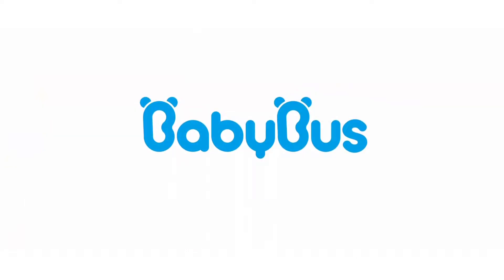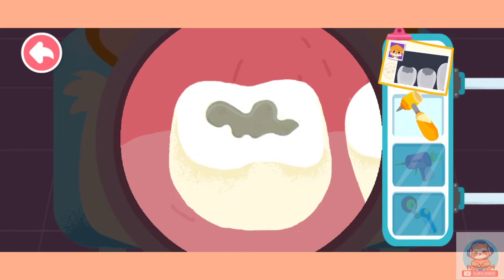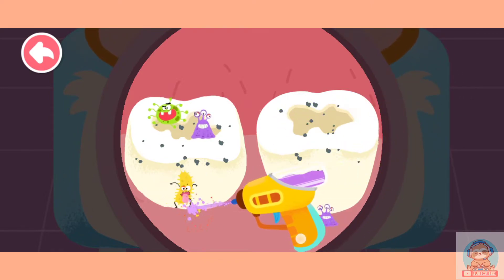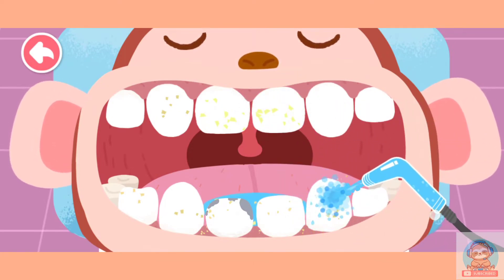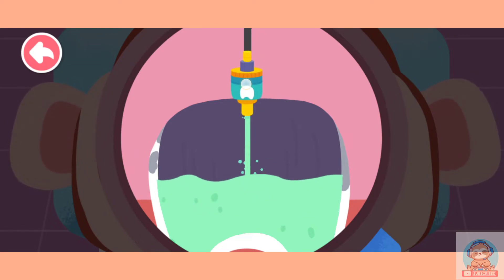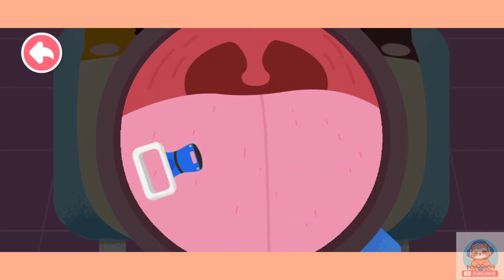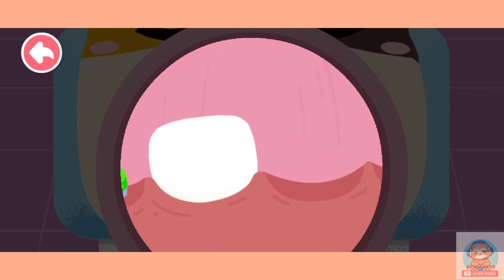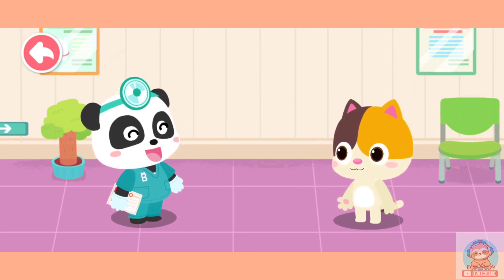Baby Panda Dental Care | Little Panda Dentist Kiki | Kids Animation | BabyBus Game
Manage a dental salon to clean and care for teeth!

Is being a dentist your dream job? Then you must not miss this game! Come to play at Baby Panda's dental salon! Experience the work of a dentist, manage a dental salon to clean and care for little animals' teeth! Become an excellent dentist!